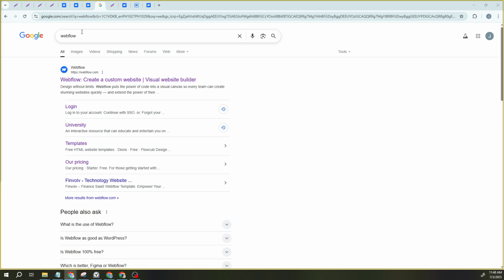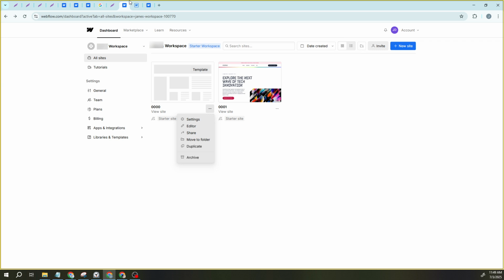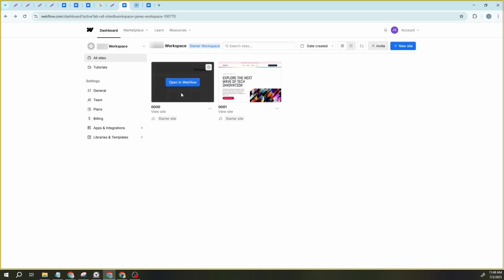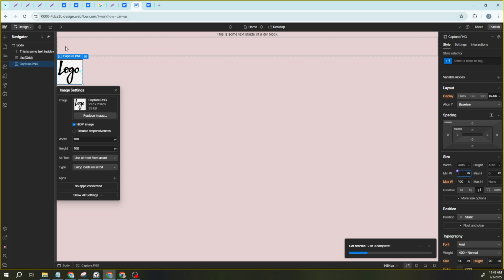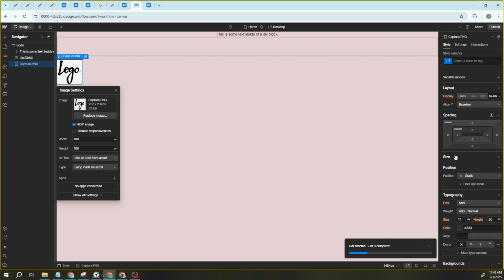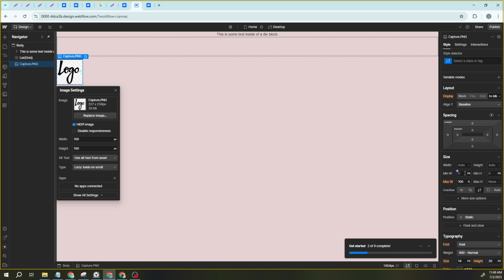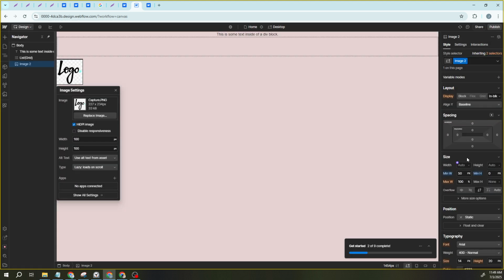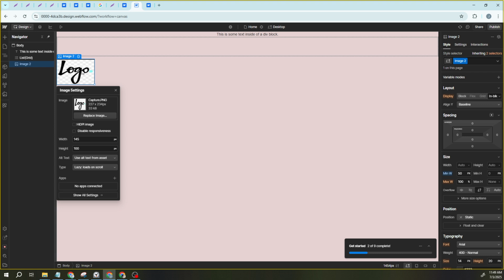How to Resize Image in Webflow [2025 Guide]